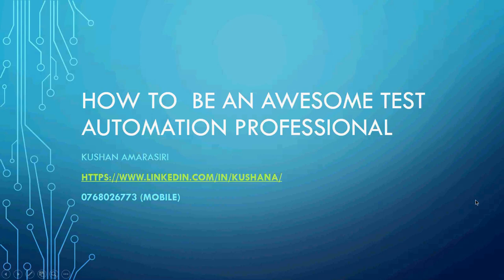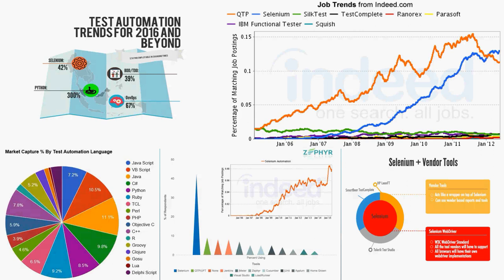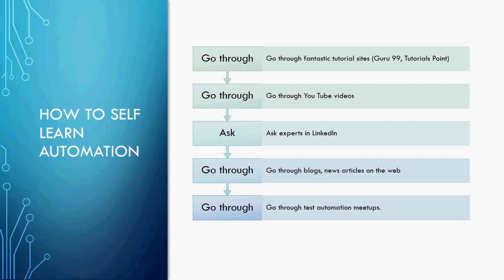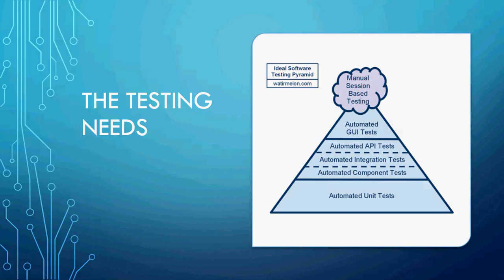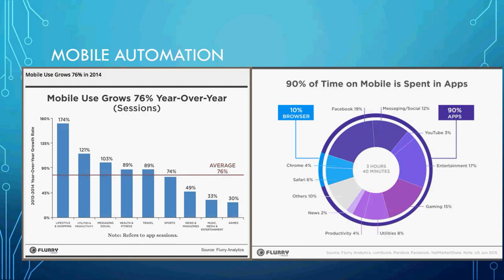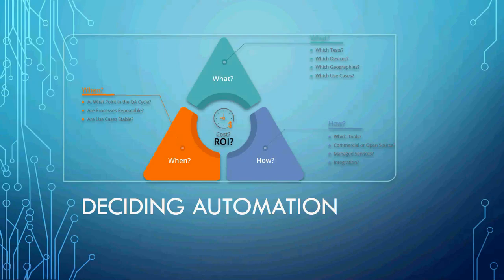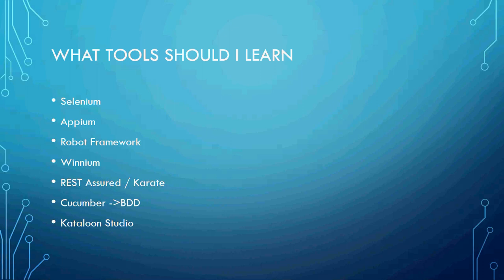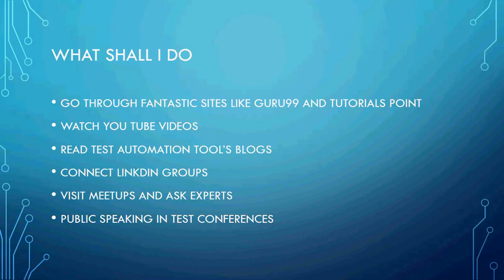How to become awesome test professional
This is a video session which describes how to be an awesome test automation professional